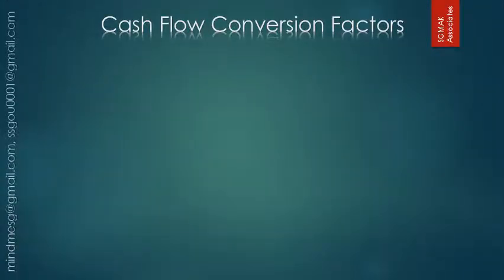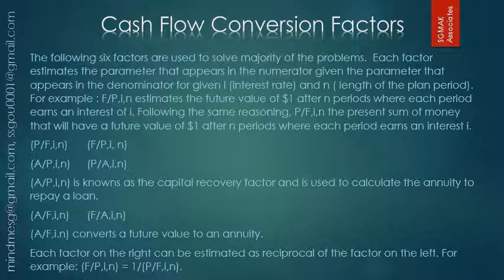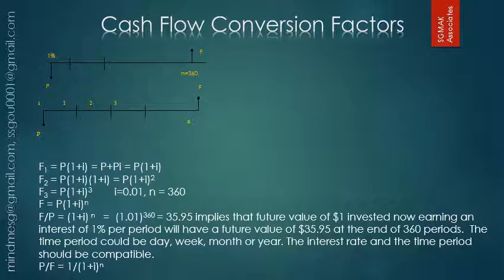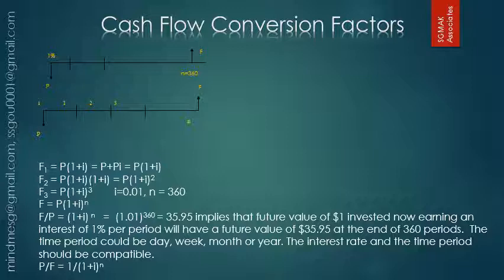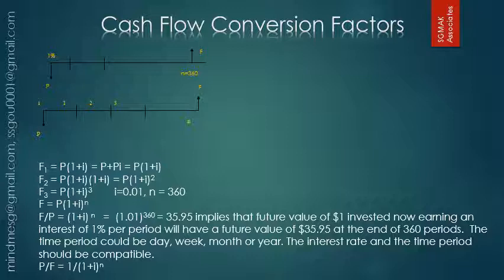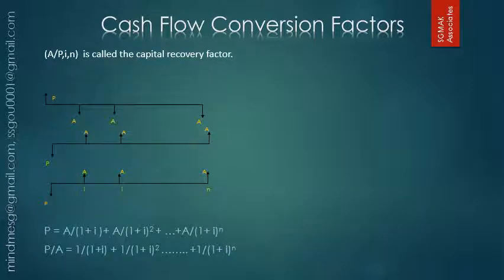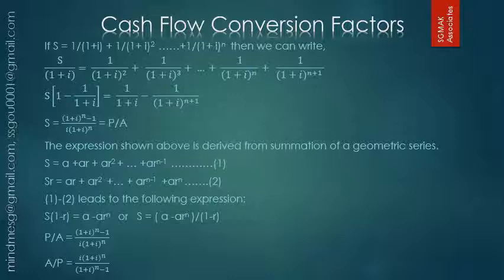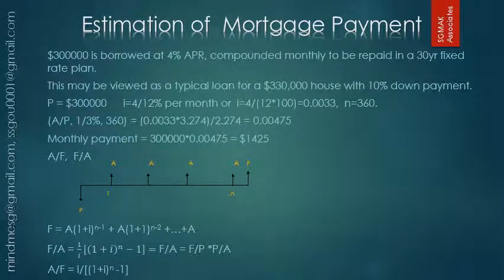Cash Flow Conversion Factors and Estimation of Mortgage Payment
SGMAK Associates provides free video tutorials, courses - Cash Flow Conversion Factors and Estimation of  Mortgage Payment